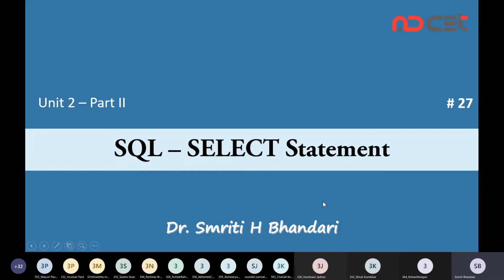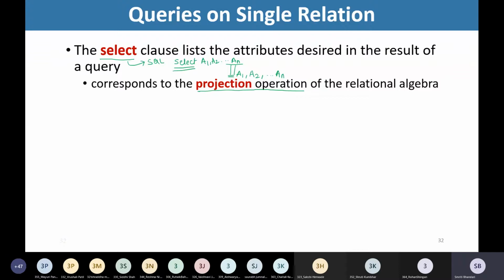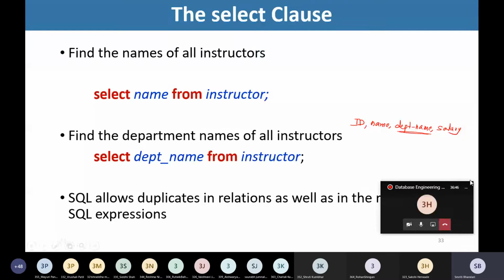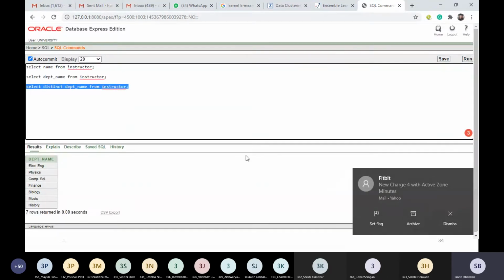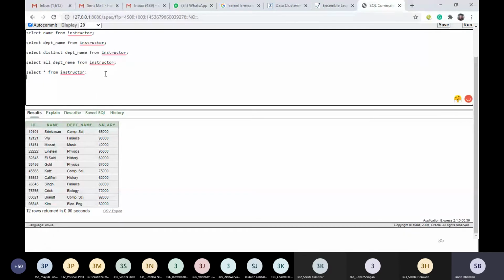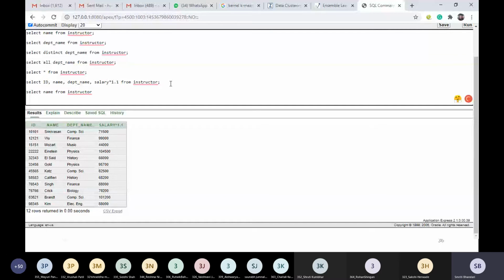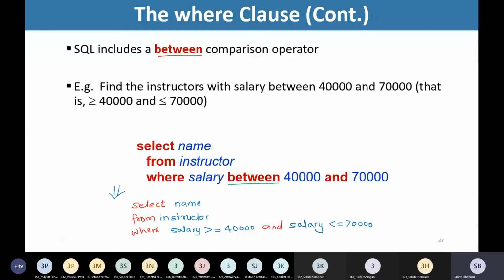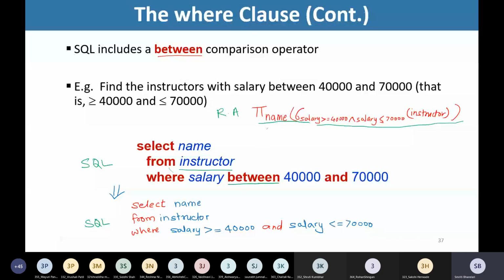# 27 - The SQL Statement SELECT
This video explains the Basic construct of SQL SELECT Statement with a demonstration in Oracle.